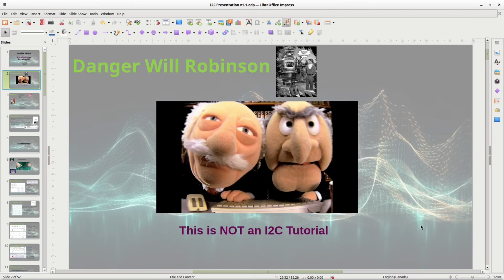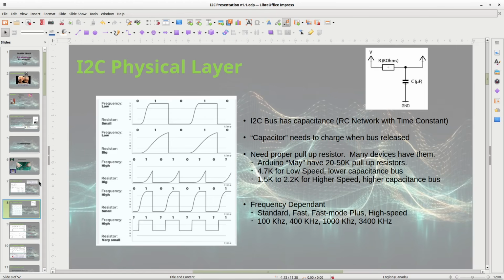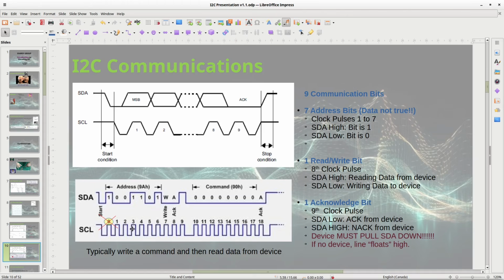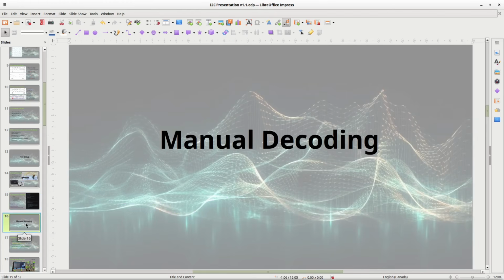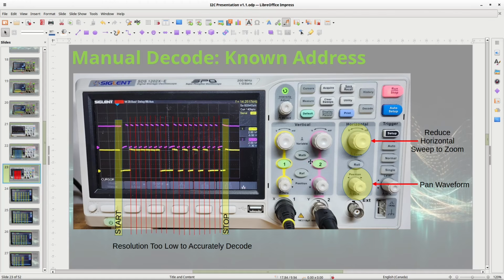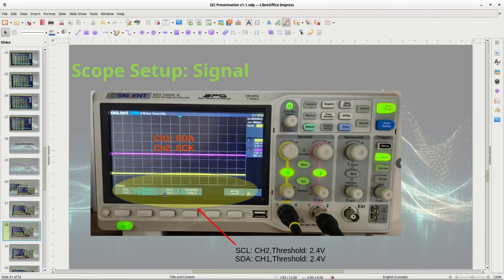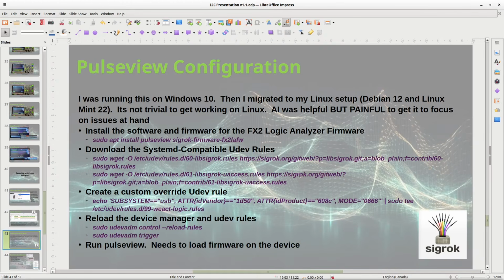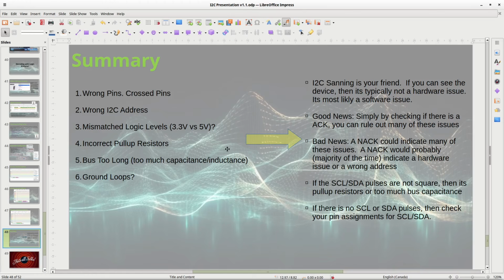SOAREX Group Meeting August 5, 2026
Agenda for this meeting:
• Dave VE3OOI - Decoding I2C
• Questions/suggestions?